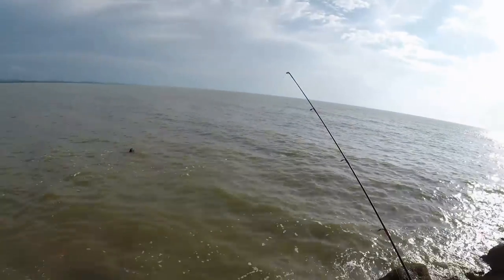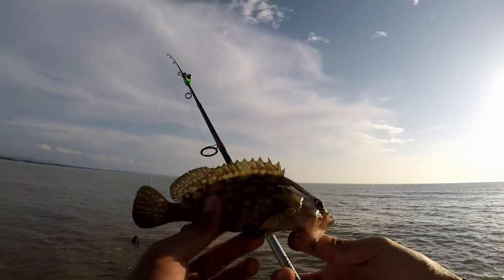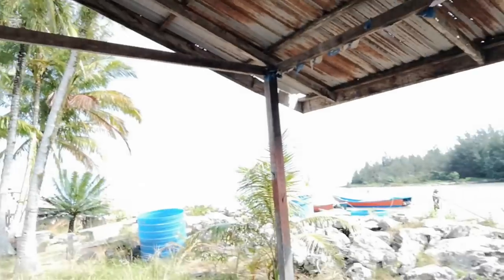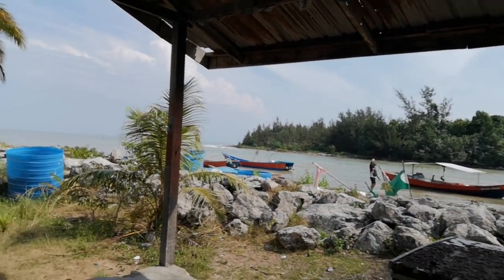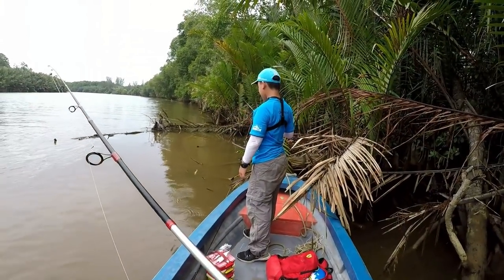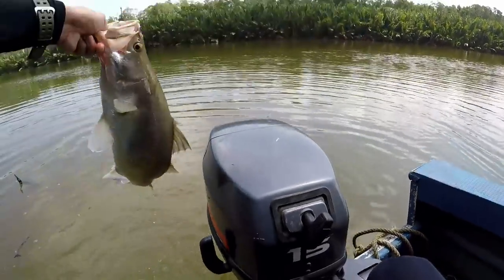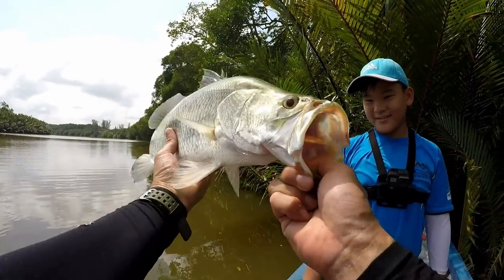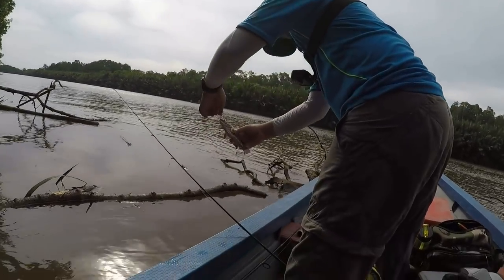I GOT STUNG BY A VENOMOUS CATFISH / SEMBILANG! (Hospitalized)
Was fishing at Kuala Sibuti with a 11 year old boy when he caught an eeltail catfish (ikan Sembilang) and i was trying to get rid of the fish from our boat. That was when tragedy struck, I got stung by it's venomous spike and was in extreme pain. In total I took more than 10 jabs from the hospital and was hospitalized for a day. The pain was the most intense pain i have felt in my life and the lesson here is to avoid handling this fish at all means, cut the line if you ever hook onto this fish. Trust me it's not worth it.